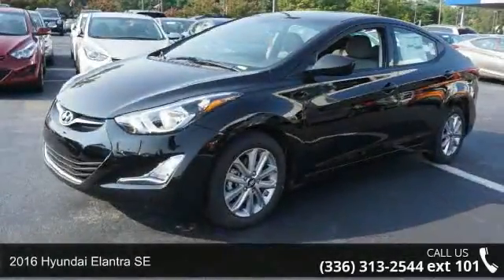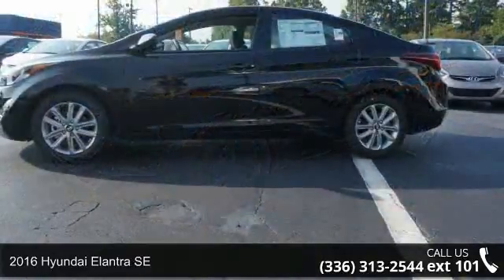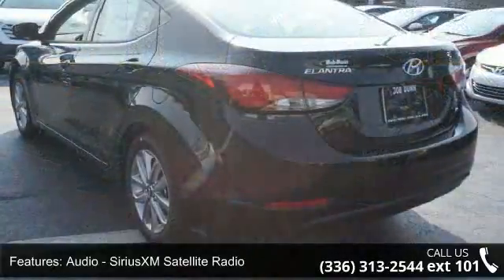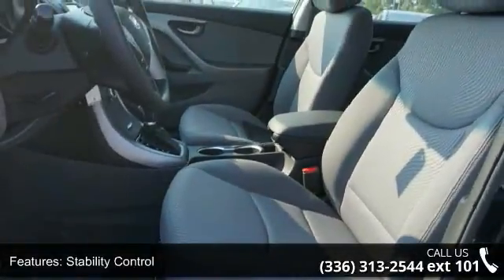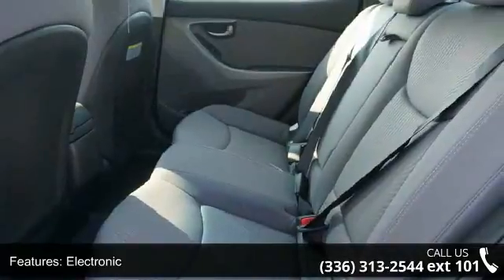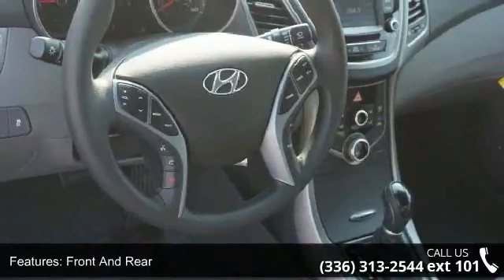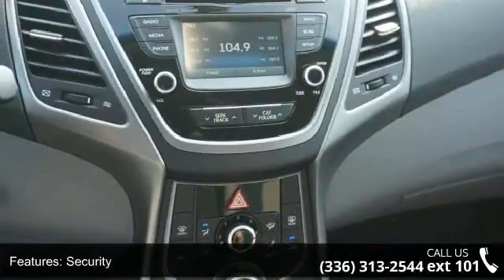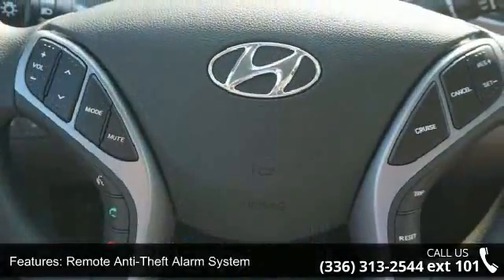2016 Hyundai Elantra SE - Bob Dunn Hyundai - Greensboro, ...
2016 Hyundai Elantra SE Condition: New Engine: 4 Exterior Color: Black Interior Color: Gray Stock